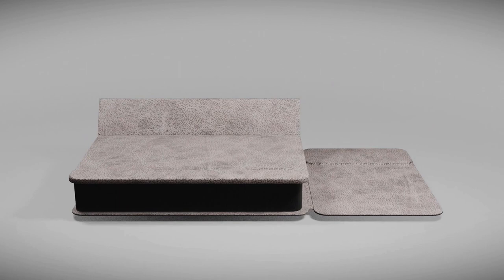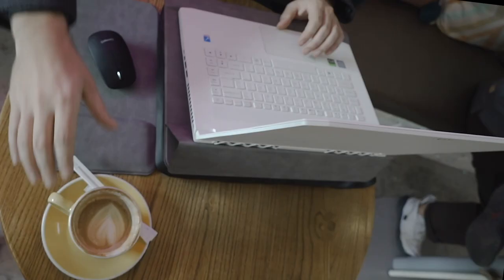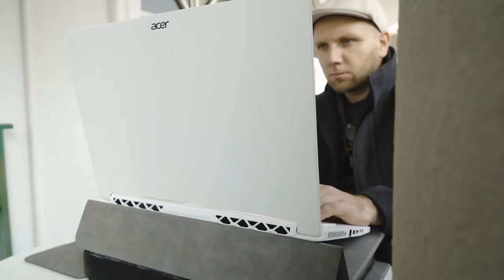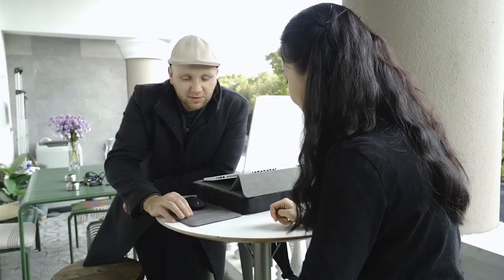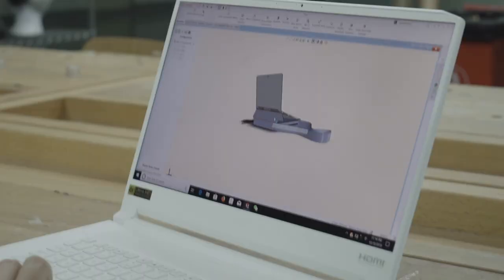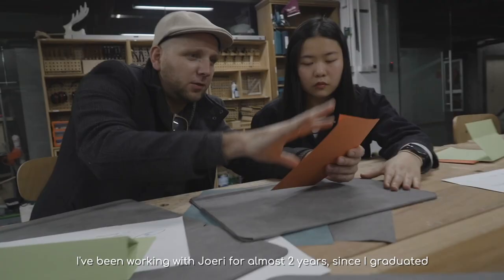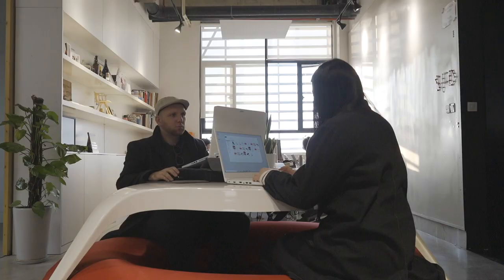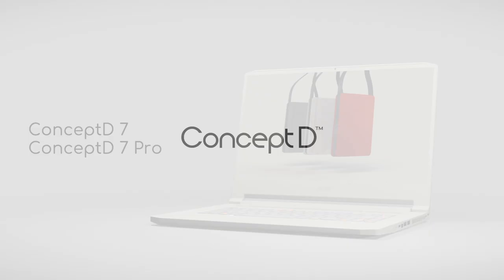Davit by Joeri Reynaert - Behind The Scenes | ConceptD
We take an in-depth look at Joeri Reynaert’s creative process. He works primarily with SOLIDWORKS and KeyShot to do product design and prefers working on the move to keep himself inspired. He has created the perfect bag and workstation for his newfound love; the ConceptD 7 Pro. The ‘Davit’ laptop bag and workstation simplifies Joeri’s day-to-day needs as a creative and designer.

Joeri’s creative partner, Huo Sibei, used the ConceptD 3 Pro on this project, which easily managed the rendering tasks needed to visualize the ‘Davit’ in 3D. The PANTONE Validated displays on both the ConceptD 7 Pro and ConceptD 3 Pro allowed Joeri and Huo Sibei to easily coordinate and align on product design and coloring—accurately visualizing every detail on both devices, providing the precision needed when sending out product designs to factories for prototyping.

Joeri Reynaert is an industrial designer and creative director based in Shanghai, China. He has worked with brands such as Foscarini, Matsu, Ray, and LETRIGHT. His work is forever evolving, but the main themes tend to focus on blending the practical with the traditional, while drawing on examples from contemporary life for inspiration.

The idea for the ‘Davit’ laptop bag and workstation was a meta-inspiration from the type of work-lifestyle Joeri leads—working remotely and spending a lot of time set up in cafés. Having to carry both a laptop bag and ergonomic laptop stand is quite cumbersome. The ‘Davit’ solves this problem by combining the practical nature of the laptop bag and stand into one stylish device, while also providing a mousepad and convenient charging station for his mobile phone.